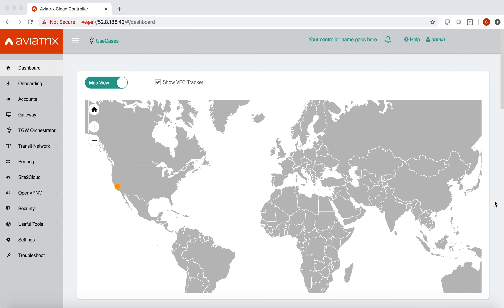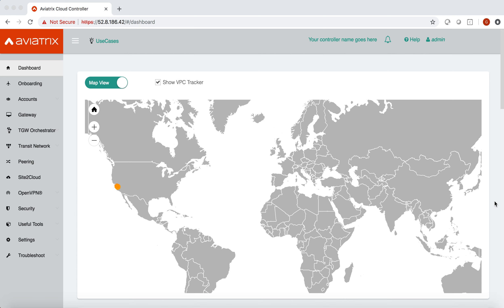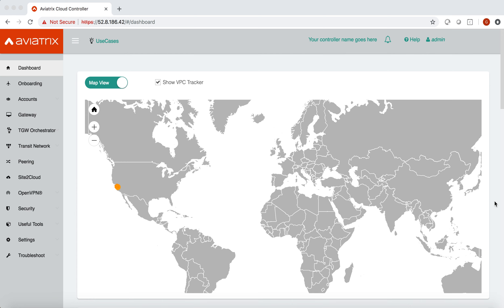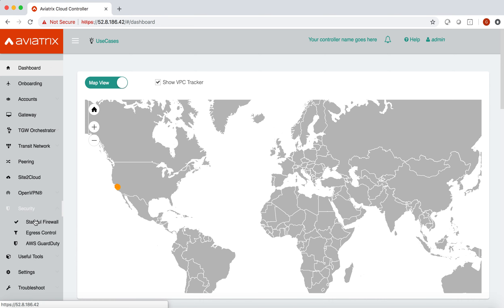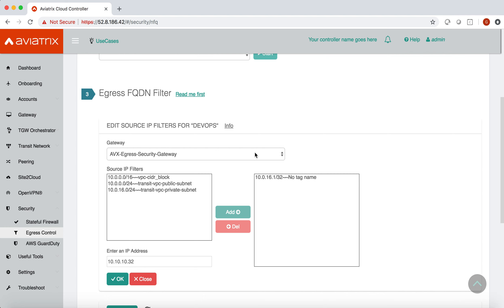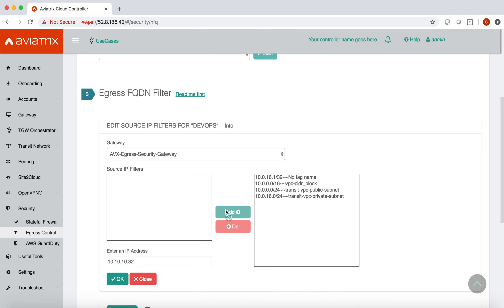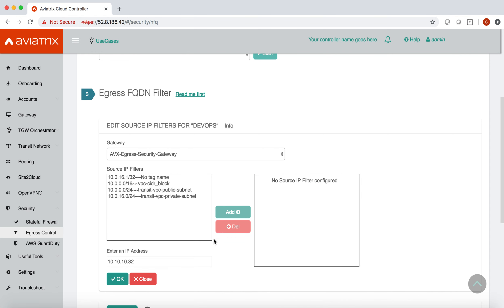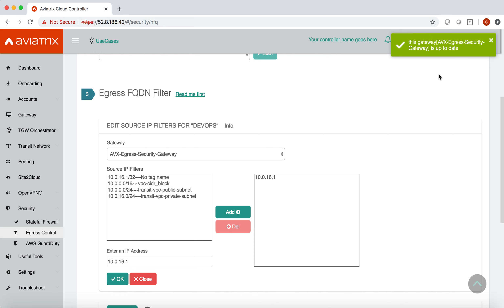How to Filter Egress Traffic From Your VPCs At A Subnet CIDR or An IP Address Level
This feature allows you to control which source IP in the VPC is qualified for a specific Egress Security tag and provides a granular control over how your egress security policy. The source IP can be a subnet CIDR or a host IP address.